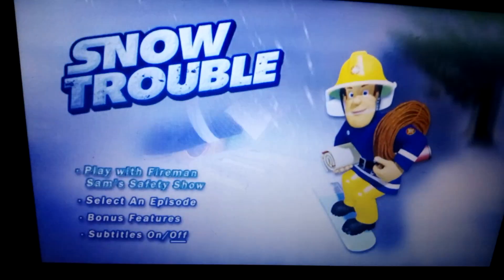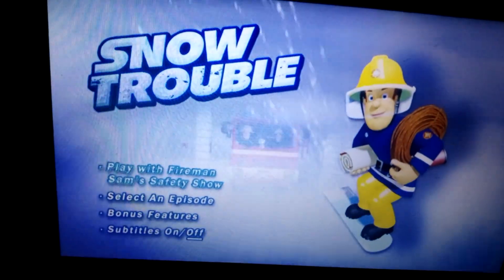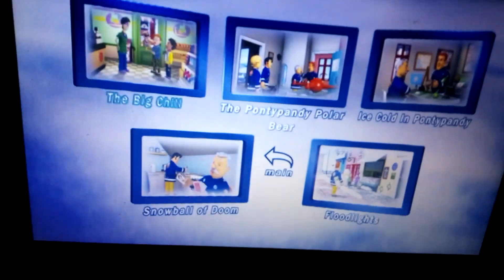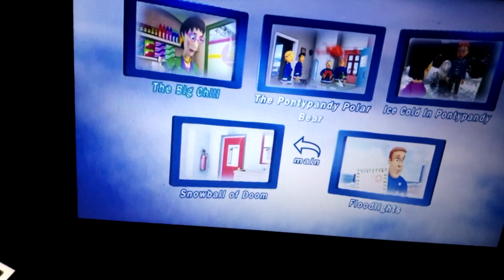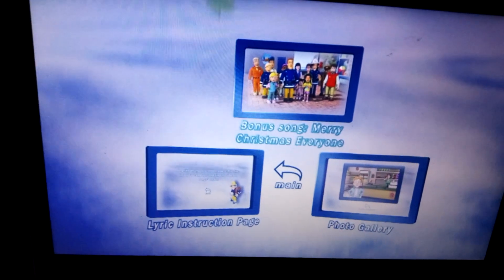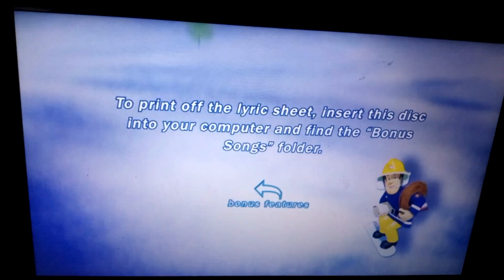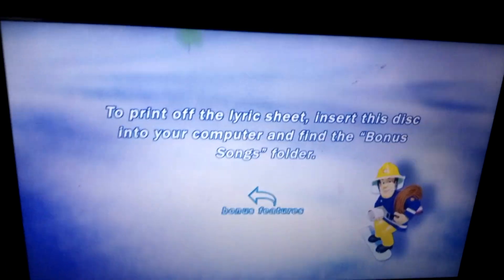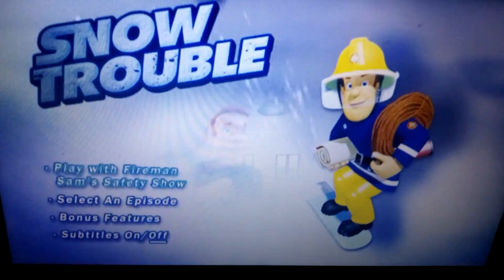dvd menu walktrough fireman sam snow trouble UK DVD 2012